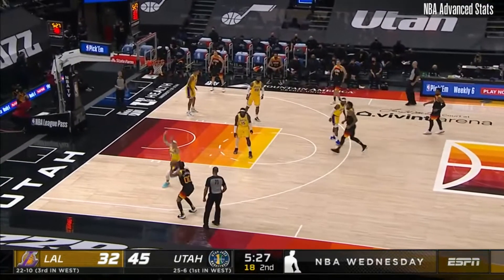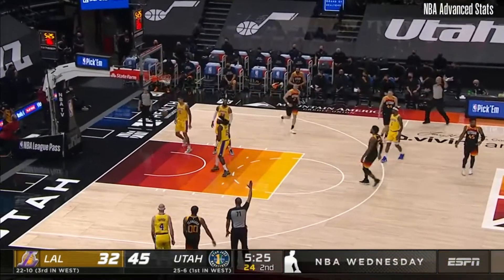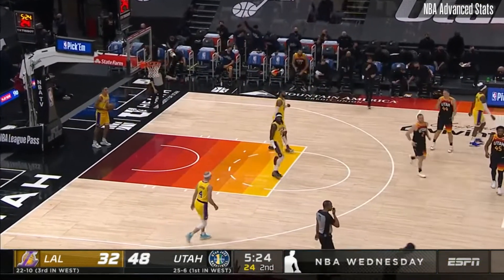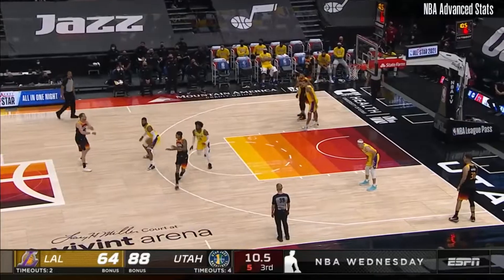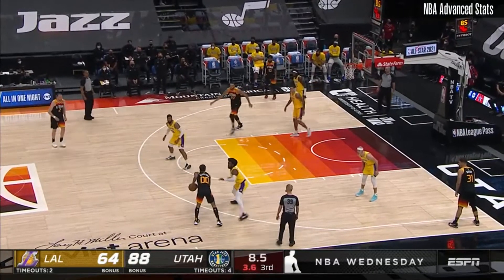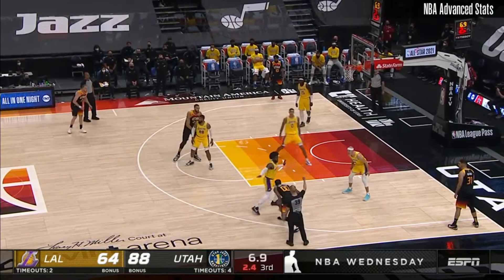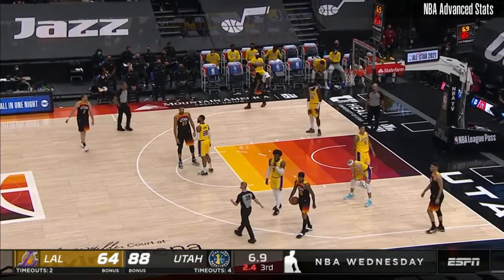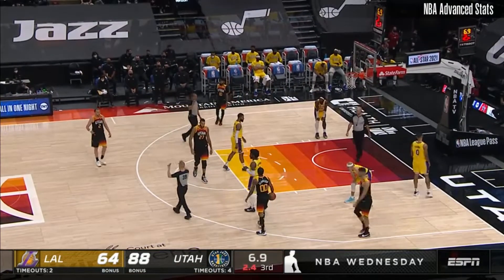Jordan Clarkson 18 Pts 4 Threes 4 Rebs 2 Asts Highlights vs LA Lakers | NBA 20/21 Season